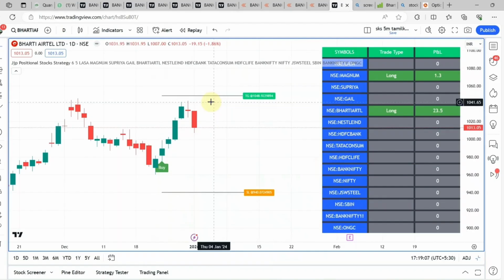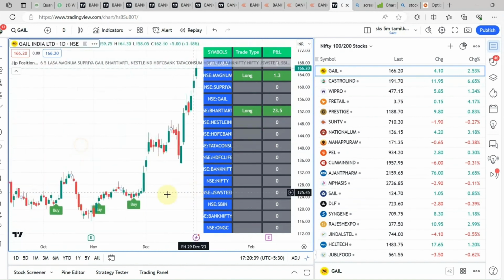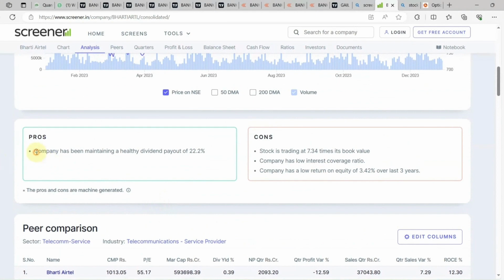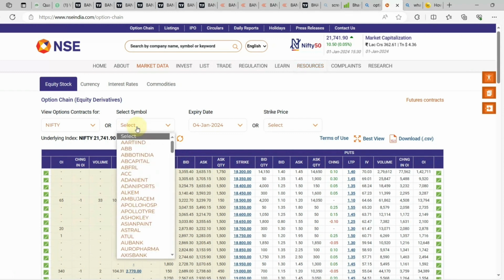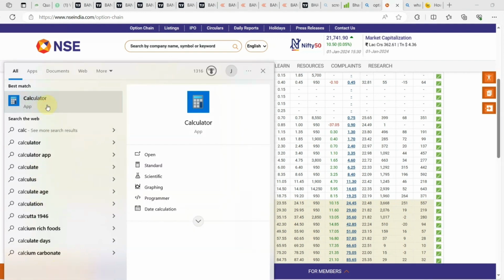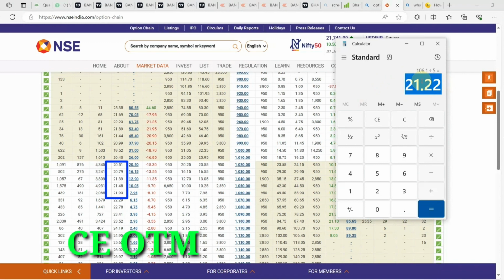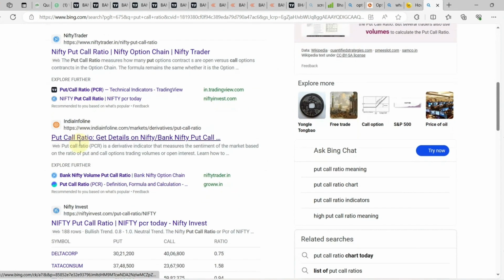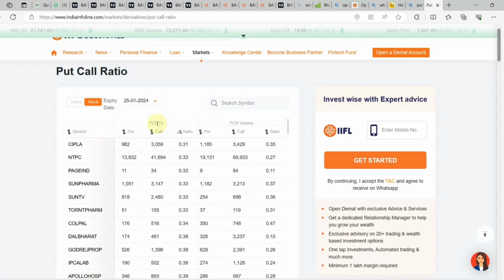Positional Stock Selection | Powerful Swing Trading Method | Stocks That Grow More🚀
Get access with our Positional Trading Indicator

WE ARE NOT SEBI REGISTERED ADVISOR PLEASE CONSULT YOUR AUDITOR OR FINANCIAL ADVISOR BEFORE MAKING ANY INVESTMENT IN ANY OF THE STRATEGY ALL THE INFORMATIONS GIVEN IN OUR YOUTUBE CHANNEL IS ONLY FOR EDUCATIONAL PURPOSE